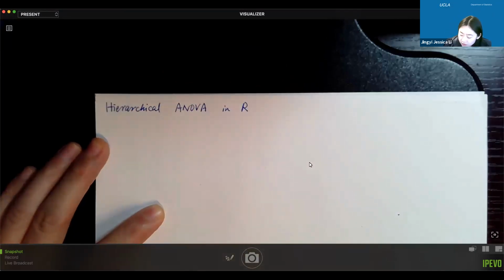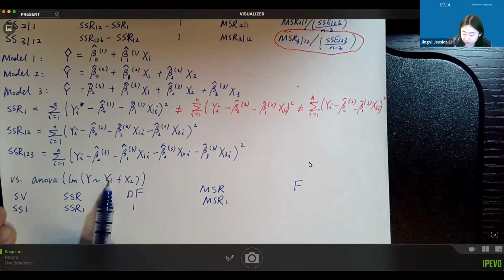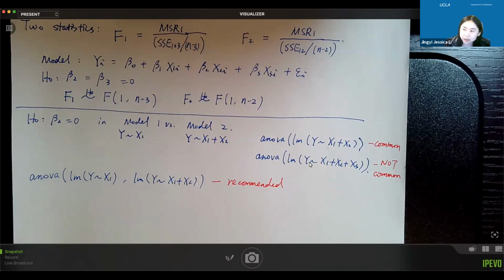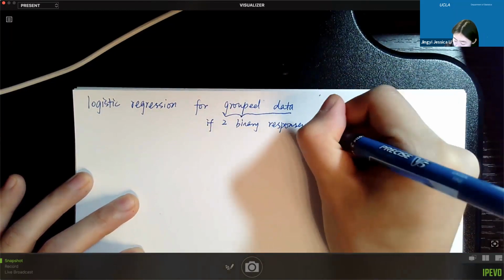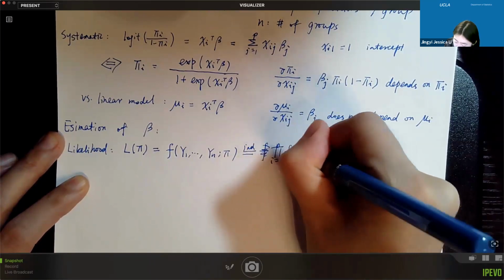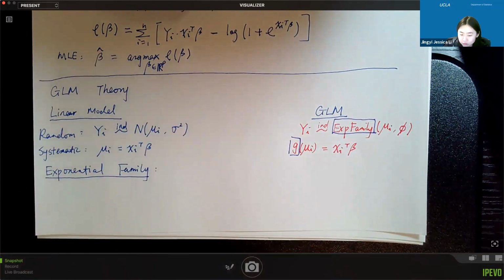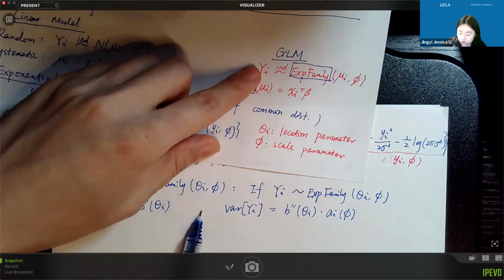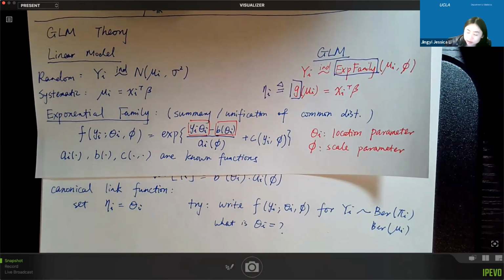STATS 205 - Hierarchical Linear Models - Lecture 7 (Logistic regression for group data; GLM theory)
1. Clarification on hierarchical ANOVA in R
2. Logistic regression for grouped data: binary responses with the same predictor values are grouped; the random structure is binomial distribution
3. GLM theory: two-parameter exponential family; mean and variance properties